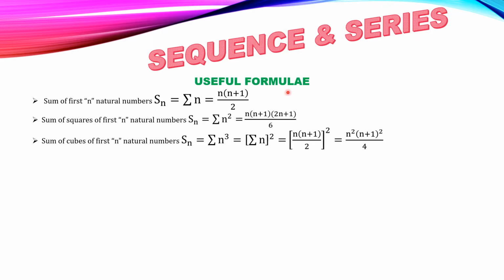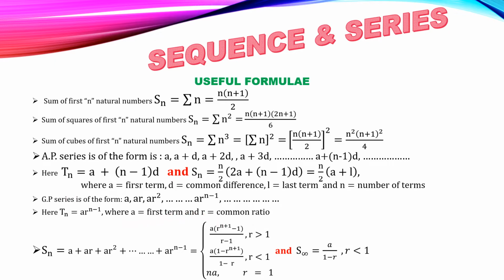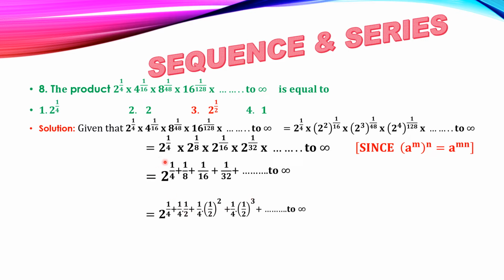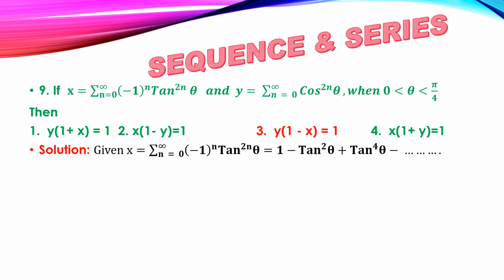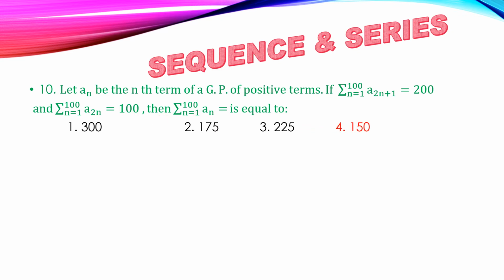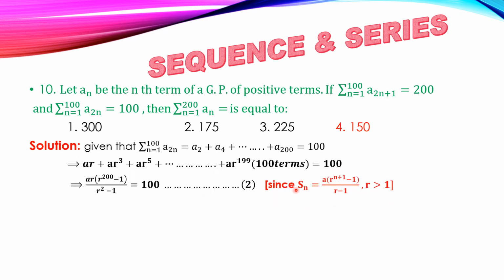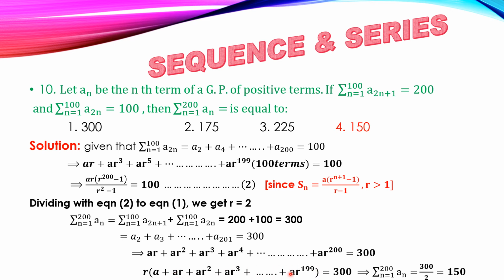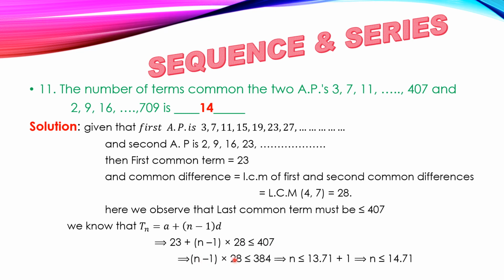LATEST JEE MAINS 2020 SOLUTIONS FOR SEQUENCE AND SERIES PART - 2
JEE MAINS - 2020 CHAPTER WISE SOLUTIONS

This video contains JEE MAINS JANUARY -2020 SOLUTIONS OF SEQUENCE AND SERIES REMAINING QUESTIONS WITH FULL EXPLANATION. Watch these solutions to prepare for JEE MAINS  & ADVANCED held on the month of JULY/ AUGUST 2020.